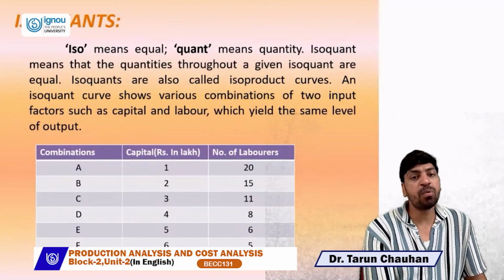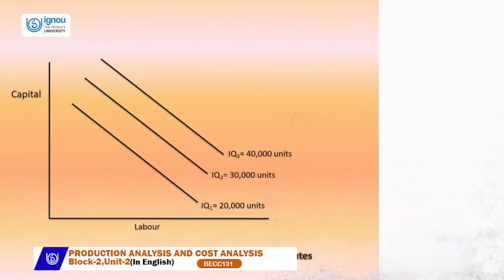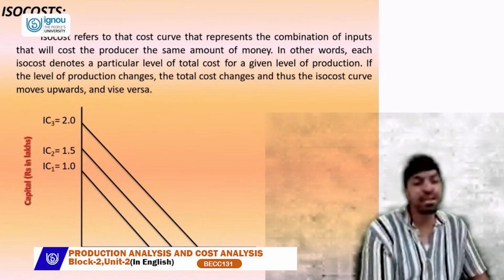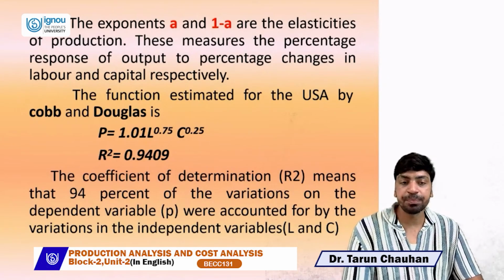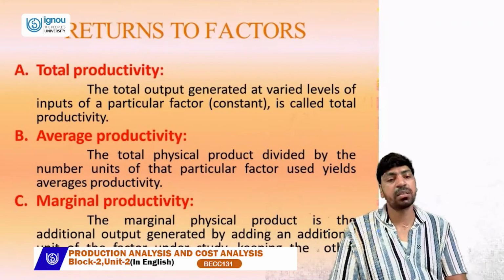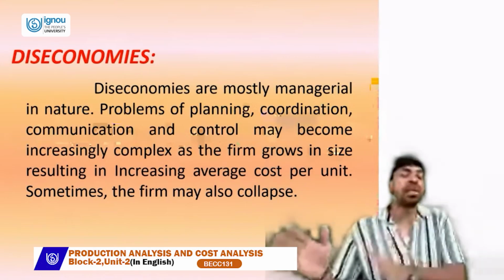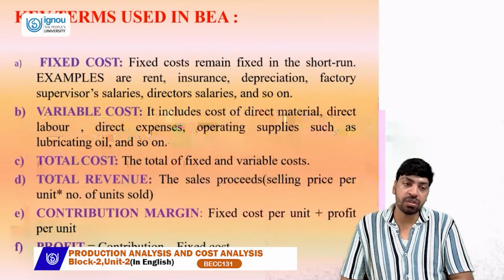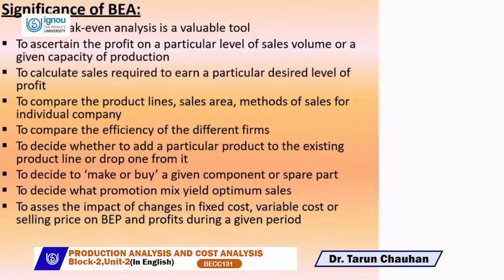PRODUCTION ANALYSIS AND COST ANALYSIS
BECC131(English)
TARUN CHAUHAN
Date : 29-Jul-2024